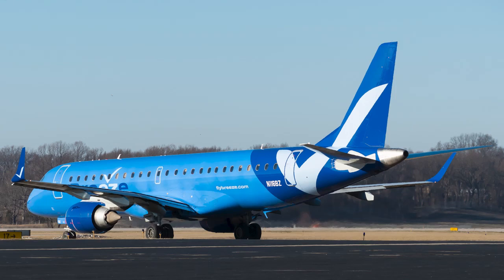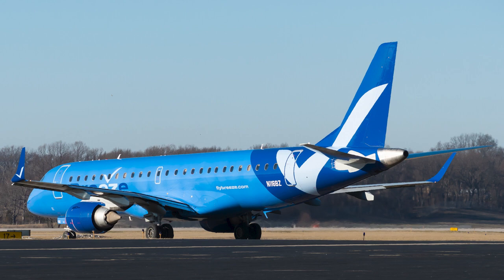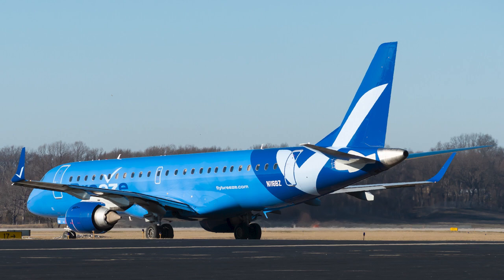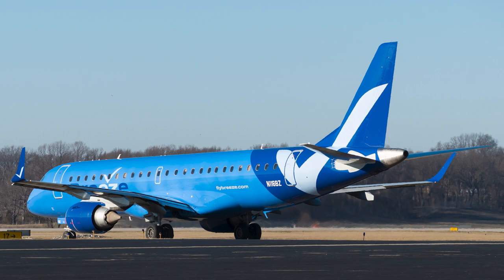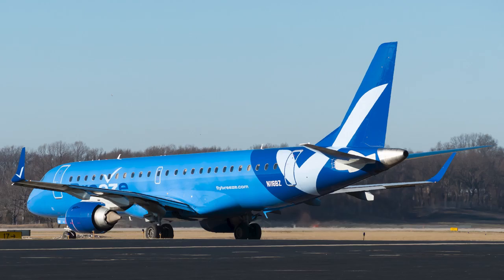How I Caught The E190 (Story + ATC!)